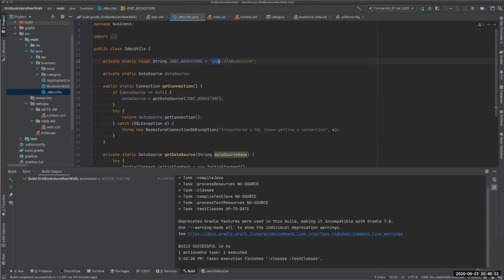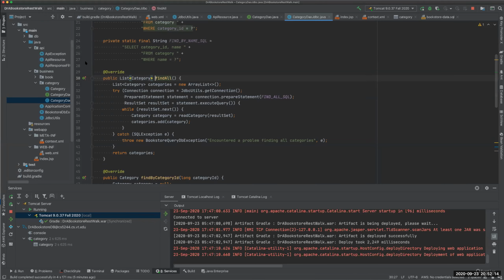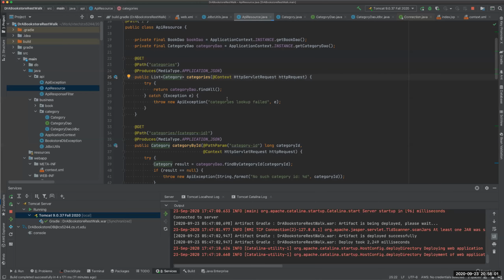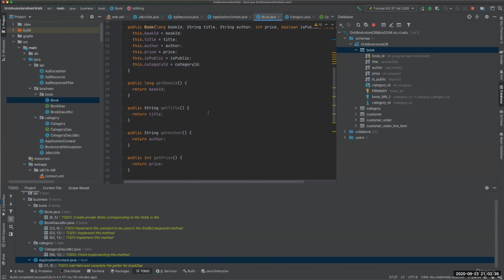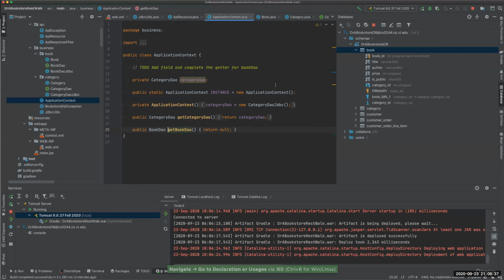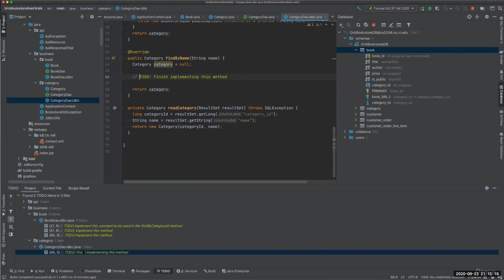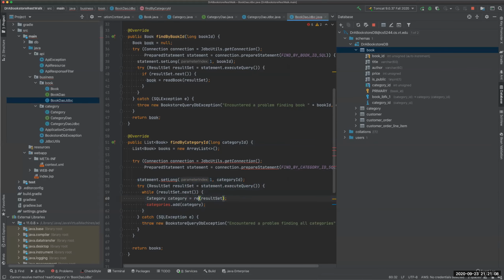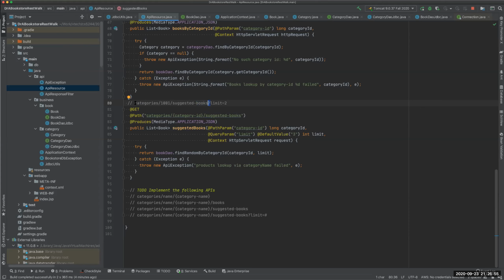CS5244 Q&A 09 24 2020 2